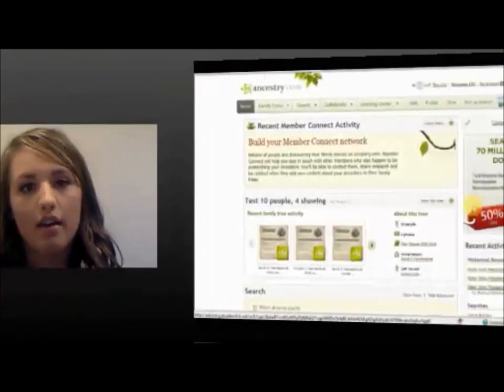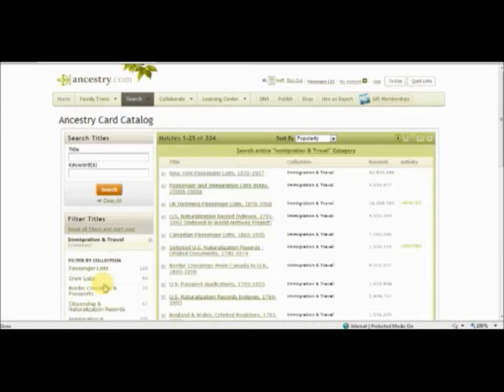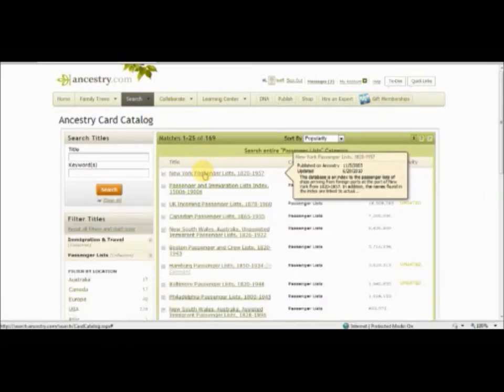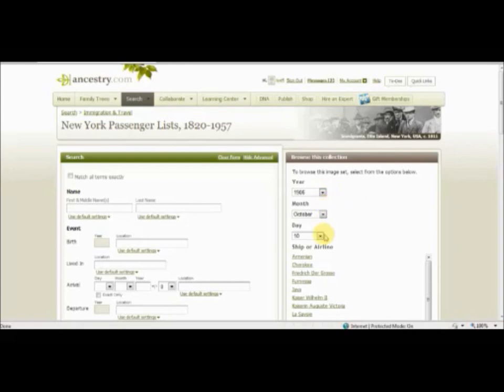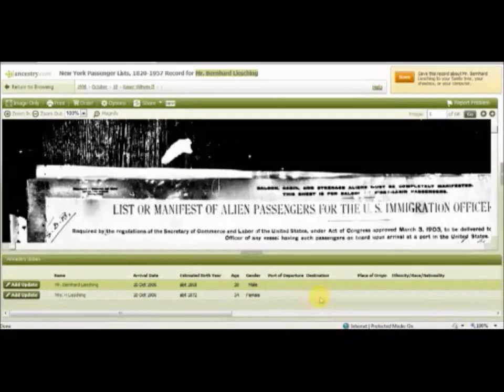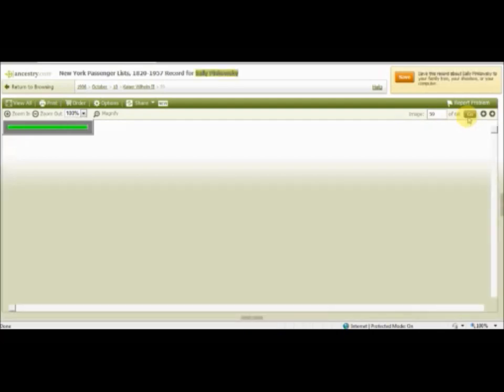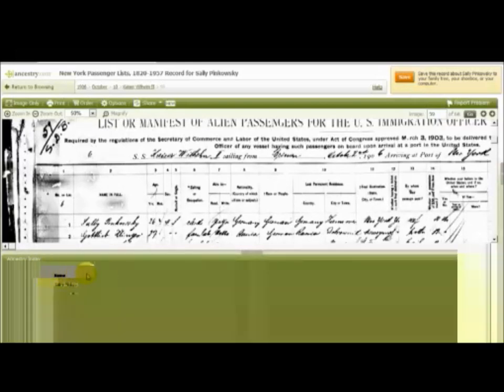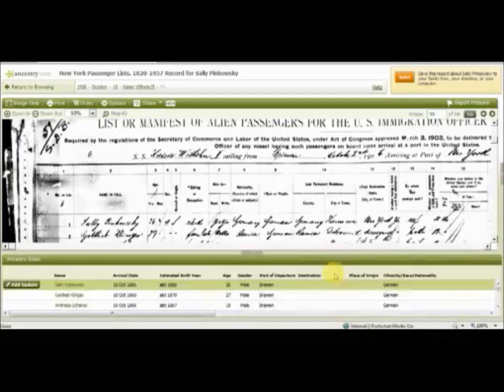How to find your German Ancestors using U.S. Records | Ancestry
Find out more information on the 15th Anniversary of Ancestry.com on Facebook

 Historical Background:

 Germany became a unified nation of four kingdoms in 1871; however, the previous kingdoms â€” Prussia, Bavaria, Saxony, and WÃ¼rttemberg â€” kept their militaries distinct and somewhat autonomous for some time, especially during peacetime. For example, Bavaria had its own War Ministry and kept its own lists of officers. Nonetheless, during wartime the militaries of these four kingdoms banded together as the unified German Army.

 About this Collection:

 This data collection contains the personnel rosters of soldiers serving in Bavarian Army units during World War I (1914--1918).

 These rosters list information such as:

 Name of soldier

 Rank

 Birth date

 Birthplace

 Religion

 Status or occupation

 Marital status

 Parents' names

 Parents' status or occupation

 Parents' residence

 Details of the soldier's service

 Not all of the above information may be listed for every soldier.

 The original records are held by the Bavaria State Archives, War Archives division. Due to the large size of the collection, it is being digitized and published in multiple releases. Currently, the database includes about 3.8 million records of soldiers and officers in the following branches of service:

 Bavarian War Ministry (Bayerisches Kriegsministerium)

 High Command (HÃ¶here StÃ¤be)

 Infantry (Infanterie) - except for the reserve units

 Cavalry (Kavallerie)

 Artillery (Artillerie)

 Pioneers (Pioneere)

 Signal Troops (Nachrichtentruppen)

 Air Forces (LuftstreitkrÃ¤fte)

 Railway Formations (Eisenbahn-Formationen)

 Motorized Transport (Kraftfahr-Formationen)

 Supply Formations (Train-Formationen)

 Subsequent releases will include the remainder of the Bavarian Army combat arms including:

 Infantry Reserves (Infanterie-Ersatztruppenteile)

 Departments and Units in the Homeland (Dienstellen und Truppenteile in der Heimat)

 Bavarian Reichswehr (Bayerische Reichswehr)

 People's Guard and Volunteer Corps (Volkswehr- und Freiwilligen-VerbÃ¤nde)

 About the Images:

 When you look at the images of these rosters, you will notice that some pages have attached slips of paper that have been pasted onto the page. These attachments have information written or typed on the front and sometimes the back. In order to capture all of the information on both the original page and on the attached slips of paper, multiple scans were taken. The first was usually with the slips of paper attached in their initial position. Subsequent scans were done with the slips unfolded or turned over. However, if all of the information on both the slips of paper and the original record could be captured in a single image, then that was done. In order to see all the scans for a single page (with the papers unfolded or turned over), you will need to page forward in the image viewer.